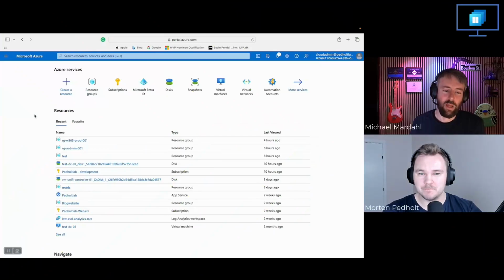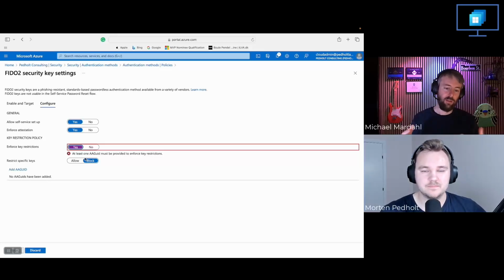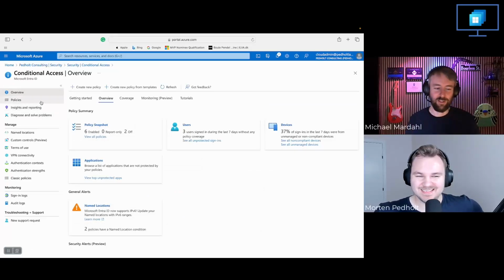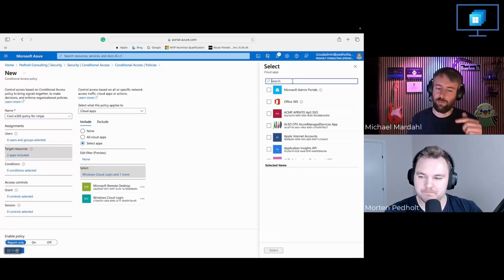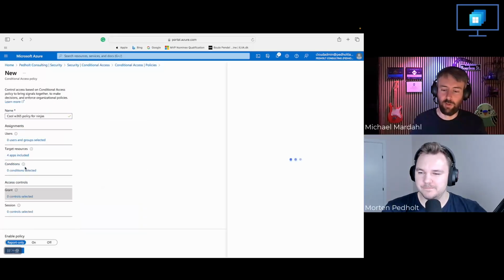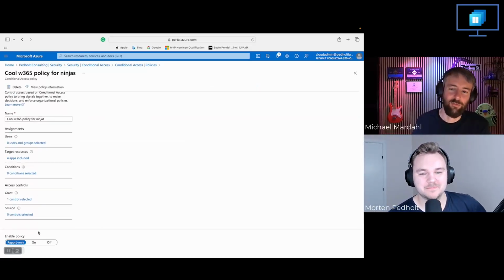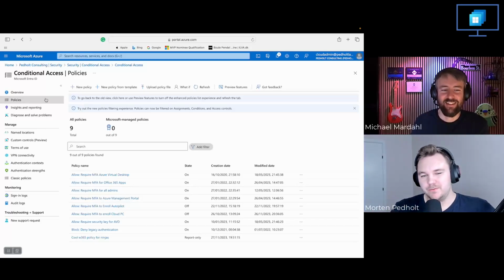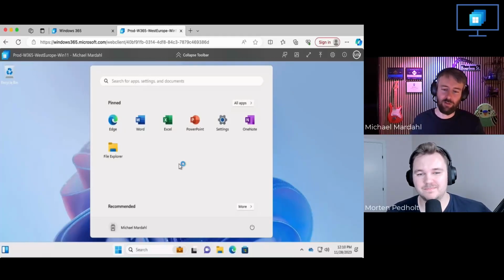Windows 365 hands-on episode 2: Using Passkeys with Windows 365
Welcome to Windows 365 hands-on! In episode 2 we had the pleasure to welcome Michael Mardahl who will join Morten Pedholt talking about Passkeys with Windows 365.

Participants social media
Michael Mardahl:
X: @michael_mardahl

Morten Pedholt:
X: @MortenPedholt

W365 Community Social media
X: @W365community